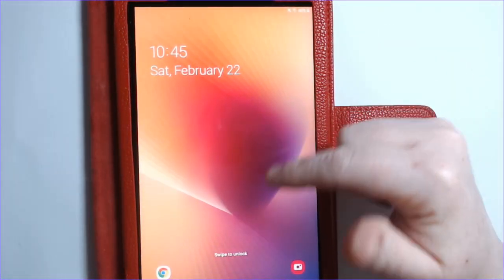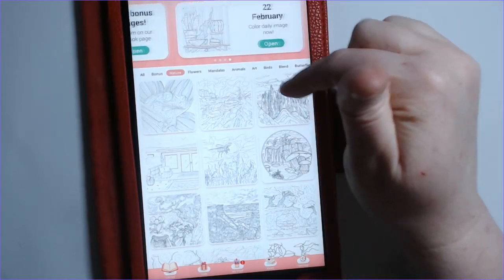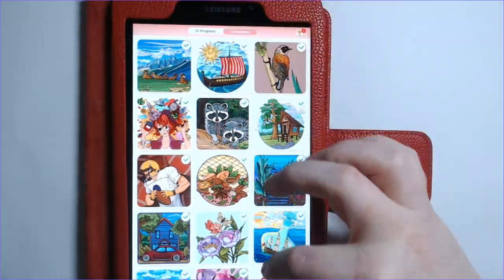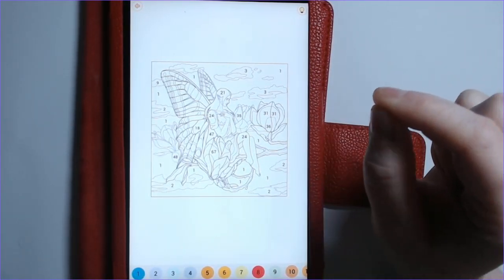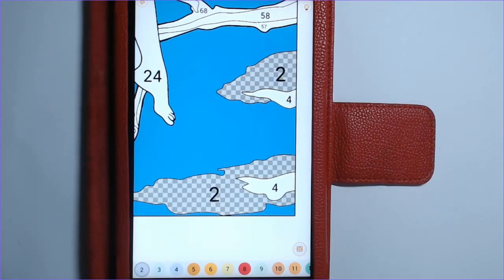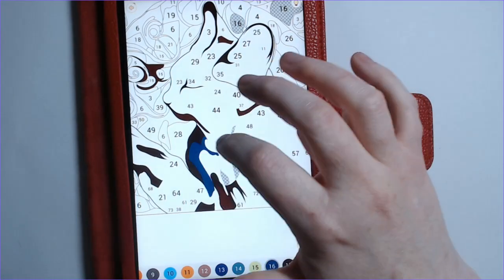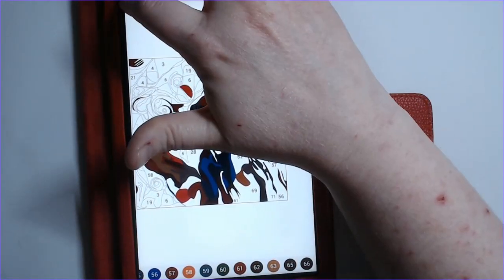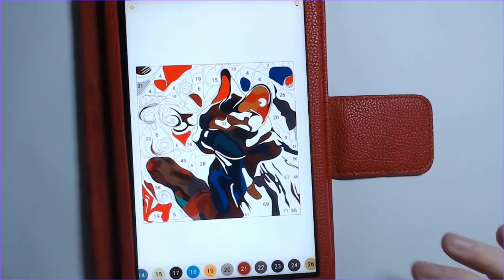Happy Color App Review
Today  we dig into digital coloring and color by number. I've used the Happy Color app quite a lot these past few months so I wanted to feature it in today's video. It's great for those times I want to play with color but I'm not up getting out my coloring supplies. The backlit screen and ability to zoom is perfect for my not-so-great eyesight and makes it something I pull up in low light areas.

There is a free version with ads. The ad-free version is $7.99 (at least it is in the Google Play store).